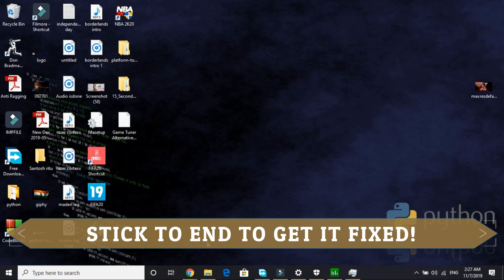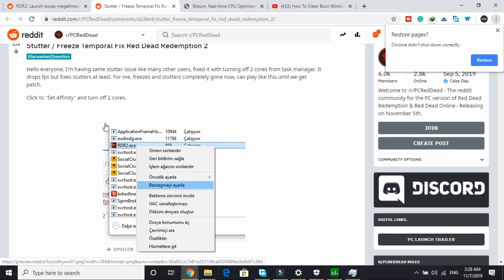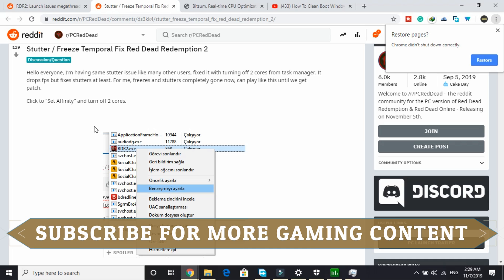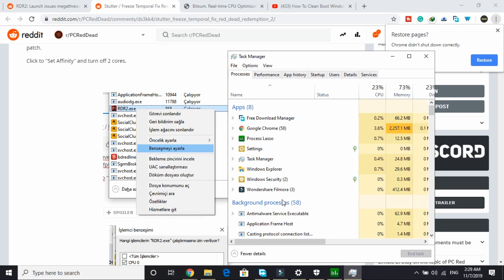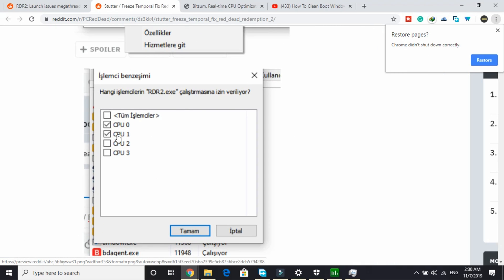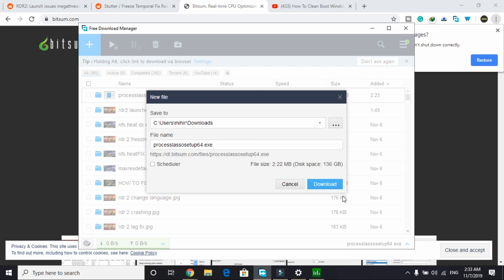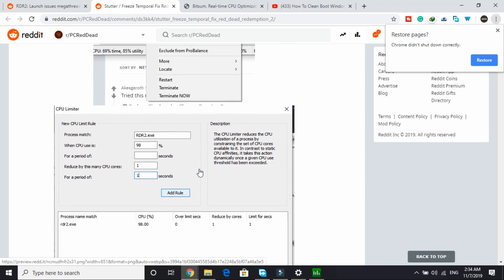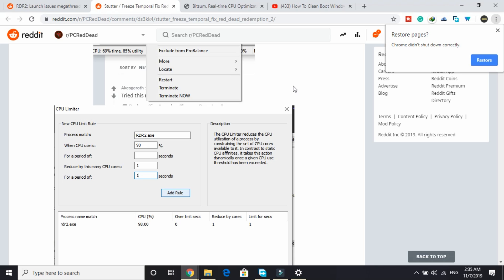Red Dead Redemption 2 Freezing Fixed Without FPS DROPS| How To Fix Freezing|Crashing Launcher Exited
RDR 2 Fix Freezing